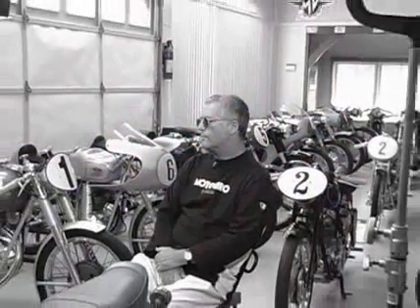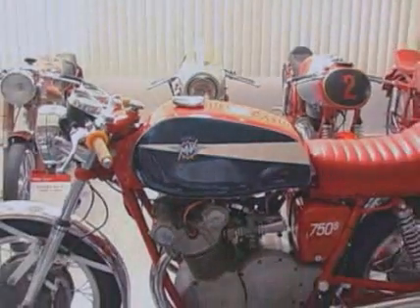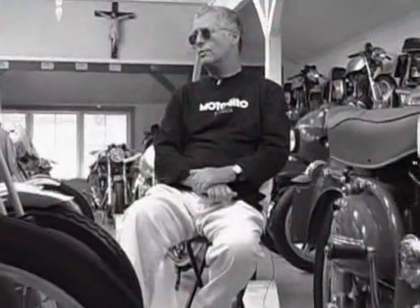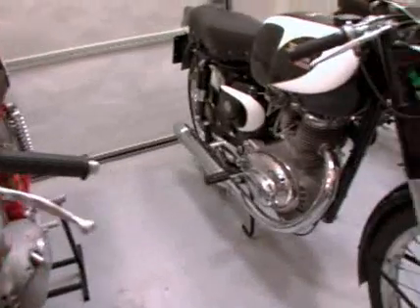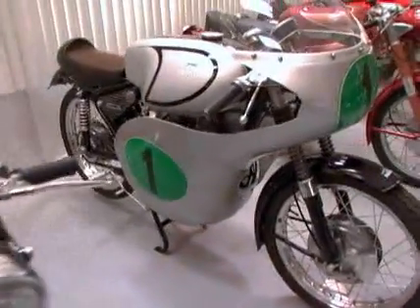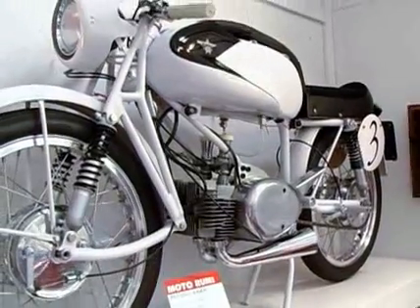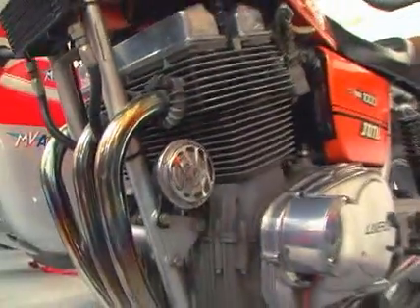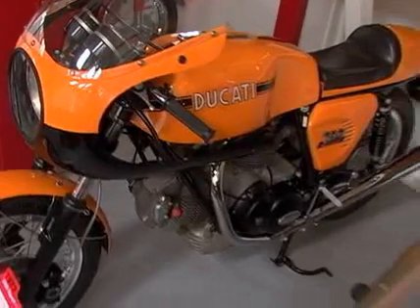Guy Webster - Sammler (9:50)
Guy Webster - Sammler (9:50)